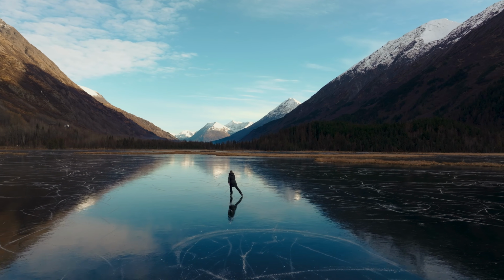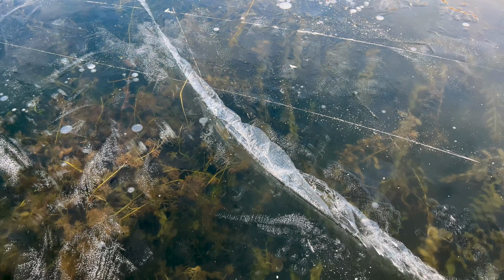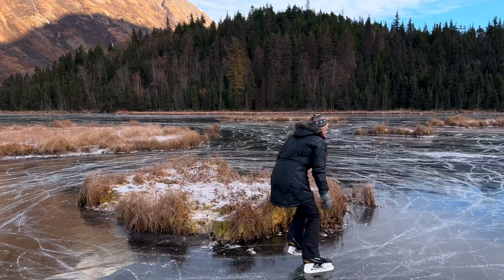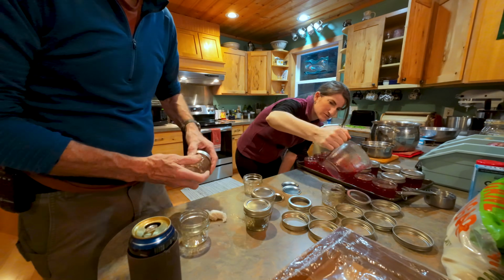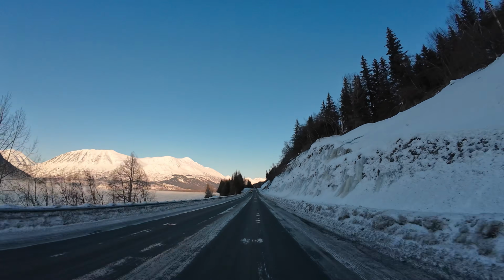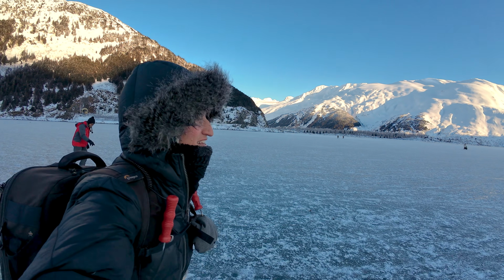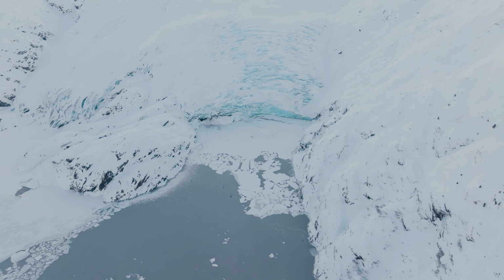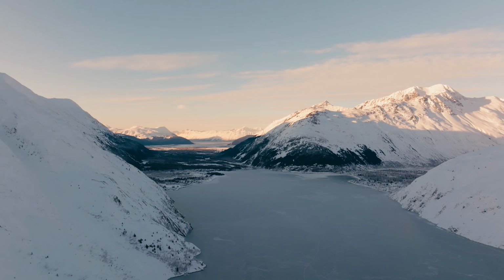On Thin Ice | The Magic of Wild Ice Skating in Alaska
Discover the otherworldly experience of skating on Alaskan wild ice.  Find out what causes wild ice, and hear the chilling sound of raw ice cracking and "singing" beneath our skates.

🔹Ep 30 Featured Places: Tern Lake, Seward Highway, Portage Lake, Portage Glacier

About ART WE THERE YET 🚌🌎
Cora & Jose.  Two artists on an epic journey.  Alaska to Argentina in a bus turned professional art & recording studio on wheels.  Creating art and music inspired by the people and landscapes of the Americas.  Creating connections through community murals and songwriting workshops.